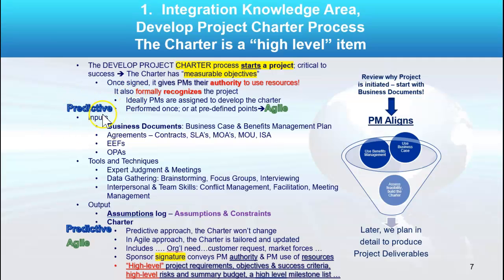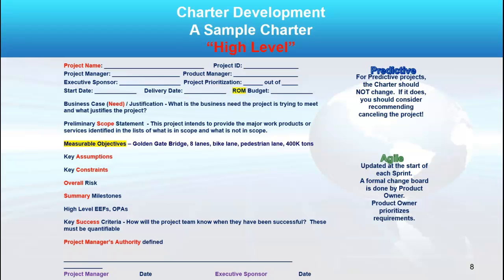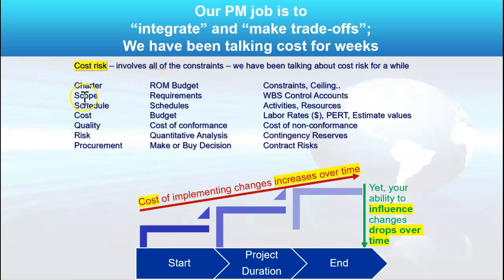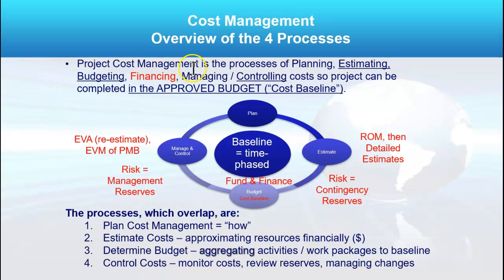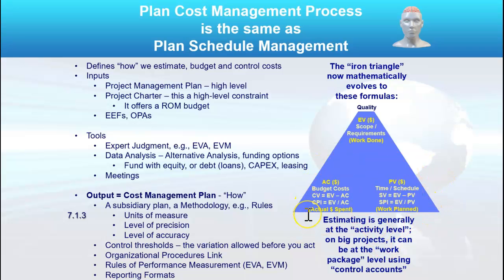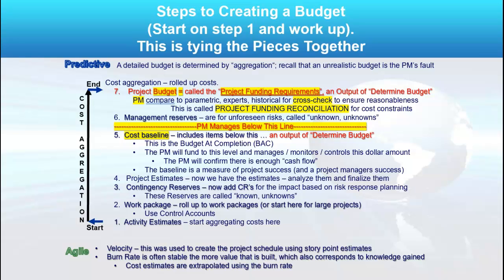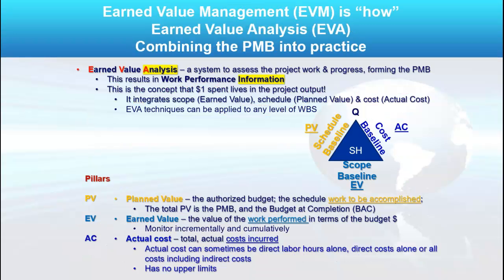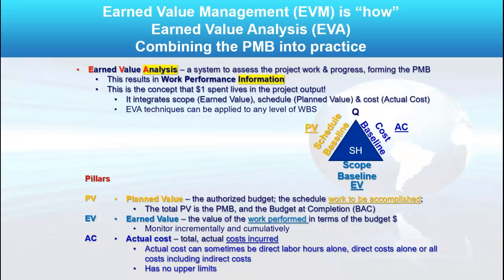MGMT576 Week 4 Part 2 of 2